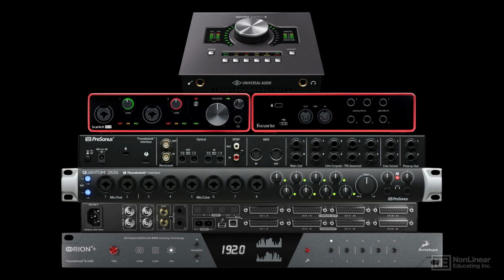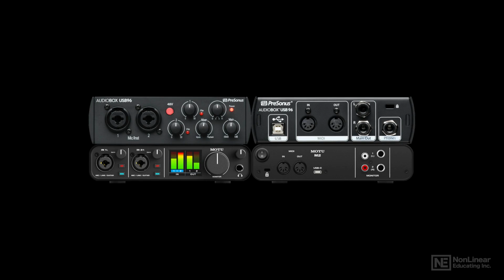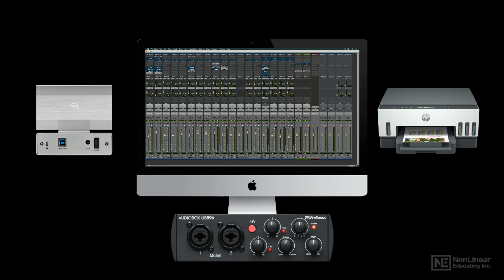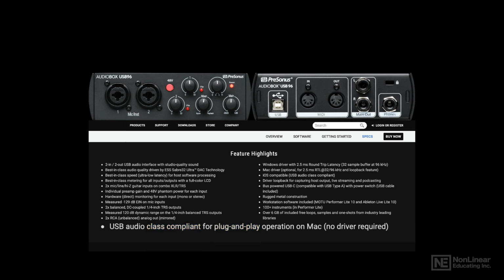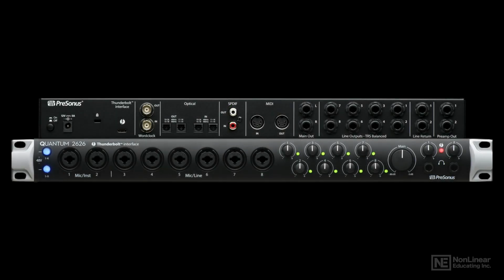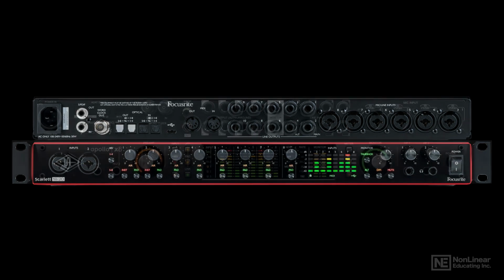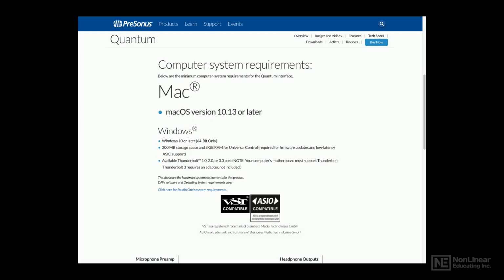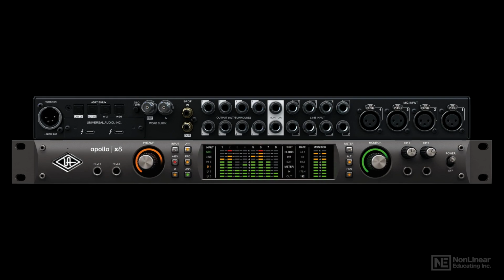Audio Concepts 110: Audio Interface Buyer's Guide - Interface Drivers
Additional videos for this title:
Audio Concepts 110: Audio Interface Buyer's Guide by Joe Albano
Video 3 of 19 for Audio Concepts 110: Audio Interface Buyer's Guide

Although it's technically possible to work in a DAW with the computer's built-in audio inputs and outputs, a dedicated audio interface is a must-have for any serious audio production. Better sound quality, more audio inputs and outputs, and low latency monitoring, are just some of the benefits an audio interface can bring to your studio. However, choosing the right interface for your specific needs can be a daunting task. This is why we asked audio expert Joe Albano to create this course where he covers everything you need to consider when choosing your next audio interface.

Joe starts the course by explaining the differences between the various versions of USB and Thunderbolt as well as the type connections. You learn about class-compliant devices, drivers, and why you need to be aware of possible compatibility issues with your operating system. Next, Joe covers AD/DA converters, the different analog I/O configurations available as well as optional features like ADAT, S/PDIF, MIDI connections and expandability options. You also learn about mic preamps, monitoring options, DSP processing, and important points to consider when purchasing an audio interface for various studio setups.

So sit back and join audio expert Joe Albano as he covers the "ins and outs" of audio interfaces!

More info on this title: